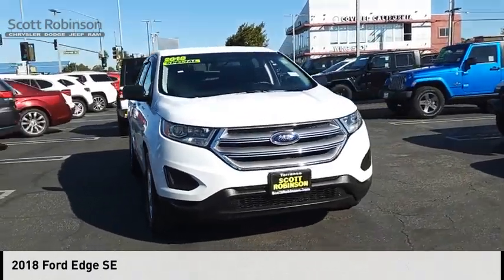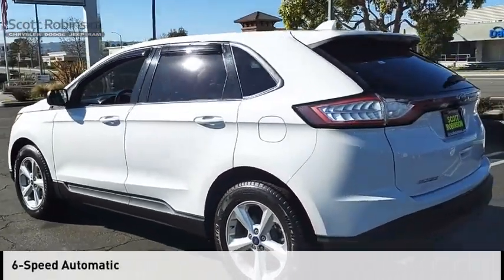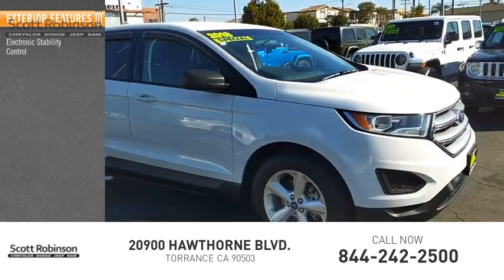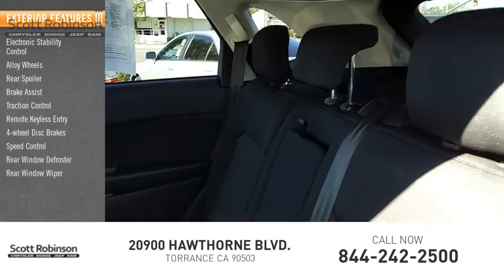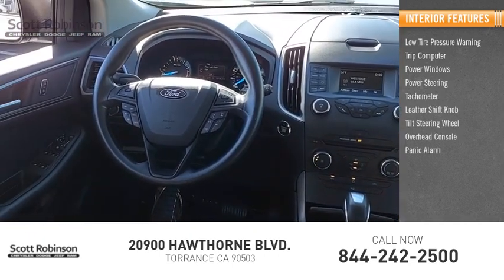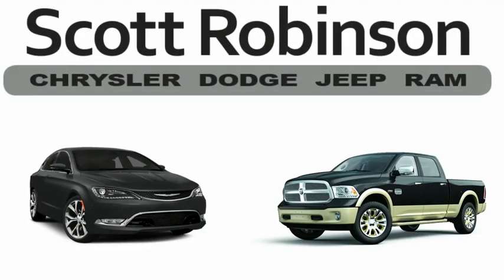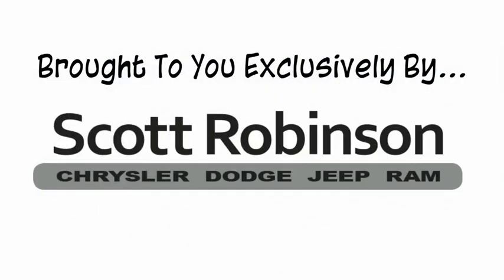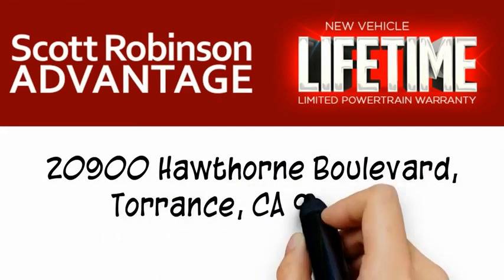2018 Ford Edge Torrance CA 102224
2018 Ford Edge SE

20900 Hawthorne Blvd.

Recent Arrival! BACKUP CAMERA, BLUETOOTH, POWER PACKAGE, Air Conditioning, Alloy wheels, AM/FM Stereo w/Single CD Player, Brake assist, Four wheel independent suspension, Remote keyless entry, Speed control, Spoiler, Steering wheel mounted audio controls, SYNC Communications & Entertainment System, Telescoping steering wheel, Trip computer. Odometer is 21837 miles below market average! 21/29 City/Highway MPG FWD Awards:  * 2018 KBB.com Brand Image Awards  * 2018 KBB.com 10 Most Awarded Brands With over 4 decades of serving the South Bay automotive community; Scott Robinson Chrysler Dodge Jeep Ram is dedicated to our clients, community and honesty. This has been the formula behind our legacy of success.